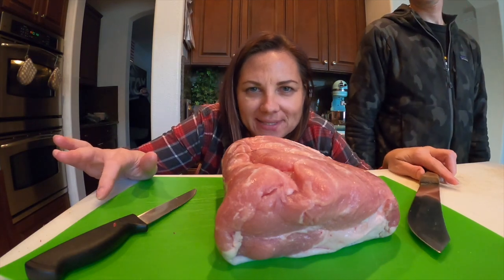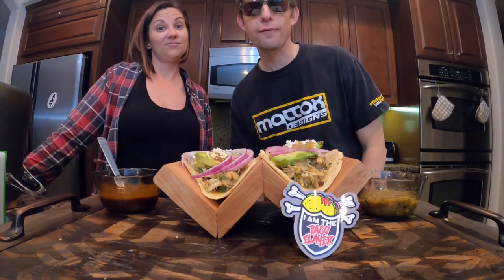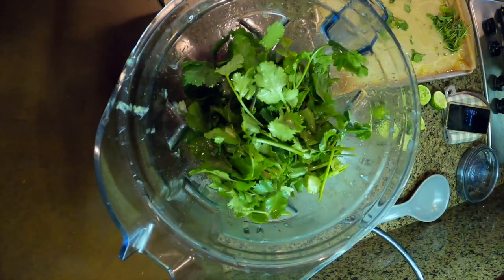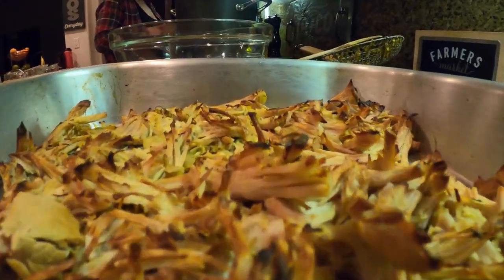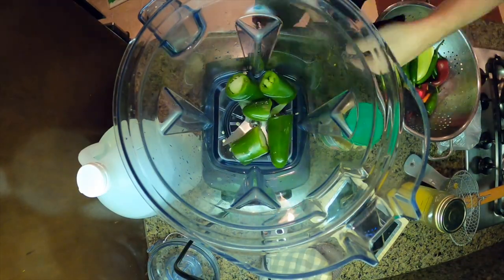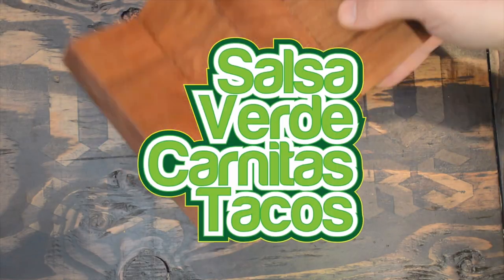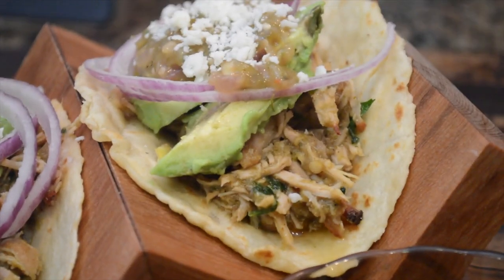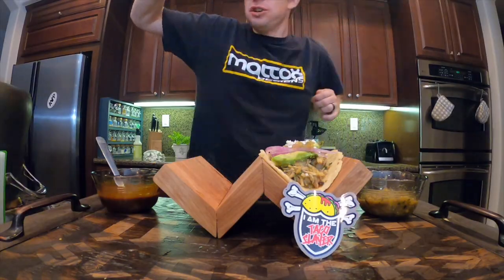TacoVlog Day 232 - Salsa Verde Carnitas TACOS!!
For day 232 we purchased 4lbs of pork and 1.5 lbs of tomatillos to cook up some Salsa Verde Carnitas Tacos. The Cardinas Market we go to was stocked full of peppers so I took full advantage of it and purchased a few pounds to make a 25 pepper hotsauce. The Carnitas recipe took about 3.5hrs of slow cooking but the results were phenomenal. It also didn't call for a specific type of Salsa Verde so we used the same one we've been making for the last few months. Homemade Carnitas is definitely a staple of our taco sessions and its always awesome to find new recipes to try out. We've listed the recipes below if you want to give them a whirl. Thanks for following along.